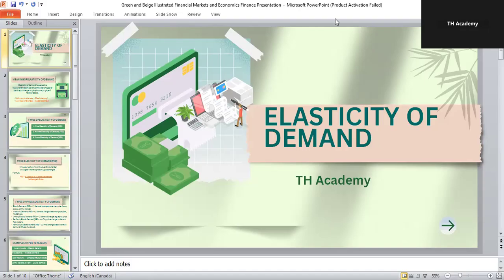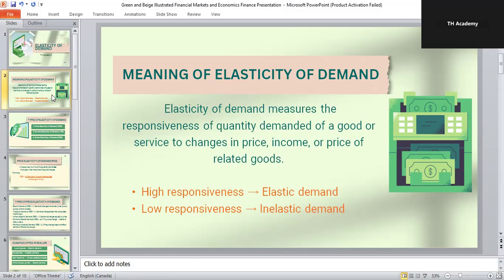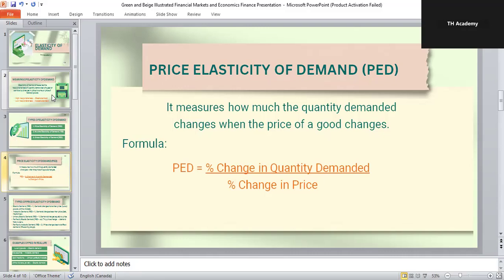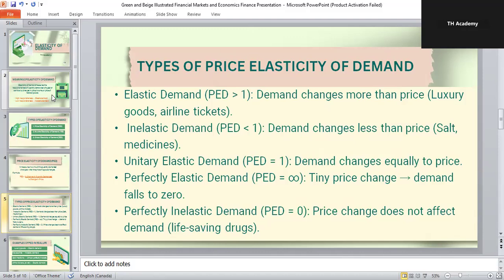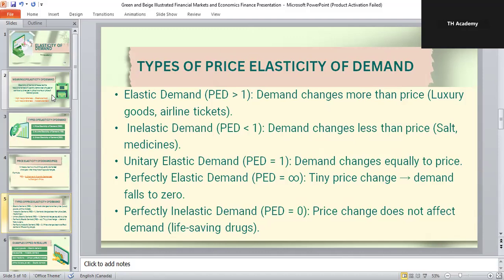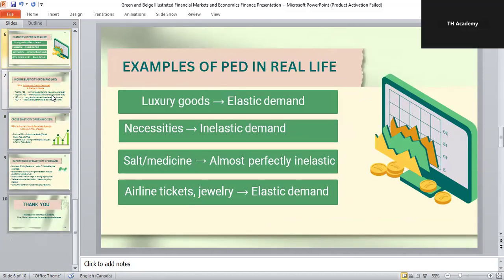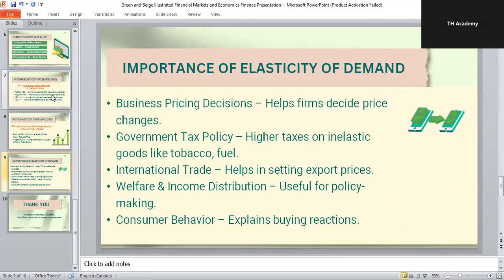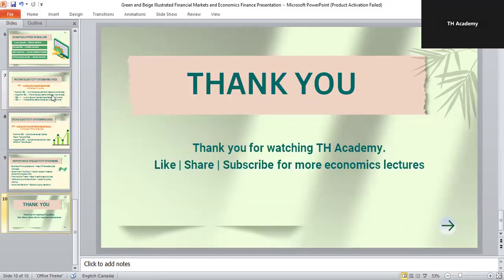Elasticity of Demand Types, Formulas & Real-Life Examples | TH Academy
🎥 Welcome to TH Academy!
In this lecture, we explain Elasticity of Demand in a very simple and easy way so that students across the world can understand this important microeconomics concept. We cover:

Meaning and definition of elasticity
Types: Price Elasticity, Income Elasticity, Cross Elasticity
Detailed formulas with real-life examples
Importance of elasticity in economics and business

Whether you are a high school, college, or university student, this lecture will help you master the elasticity of demand step by step.

📢 Before watching this lecture, make sure you have already watched our Demand, Supply, and Market Equilibrium videos in the Microeconomics Playlist. That will make this topic much easier for you!

Watch our complete playlists here👇🏻